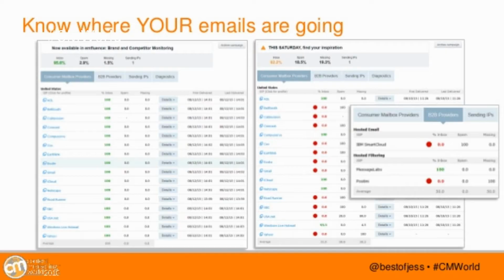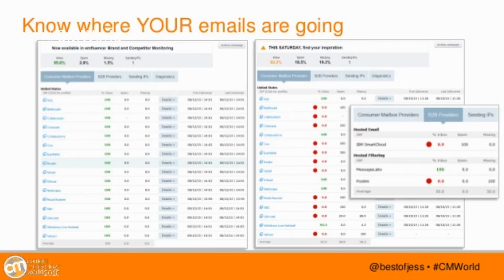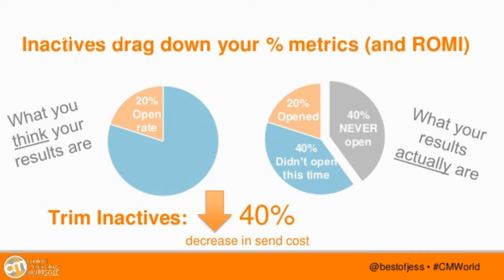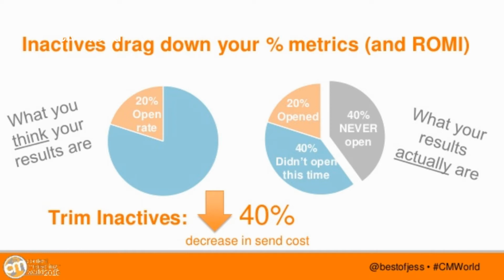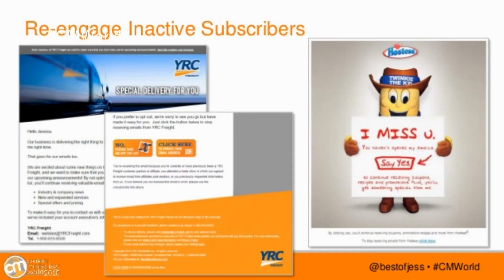CMWorld 2016 - 6 Proven Tactics for Email Marketing ROI - Jessica Best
REGISTER TODAY FOR CONTENT MARKETING WORLD 2017

Sure, you're using email marketing to create an audience and return on investment for your content marketing, but are your campaigns making $20 for every $1 you invest? In this clip from Content Marketing World 2016, Jessica Best shares some tips on why your emails aren't even hitting the inbox.

To see the full presentation & slides from CMWorld 2016 order our POST SHOW VIDEO ACCESS